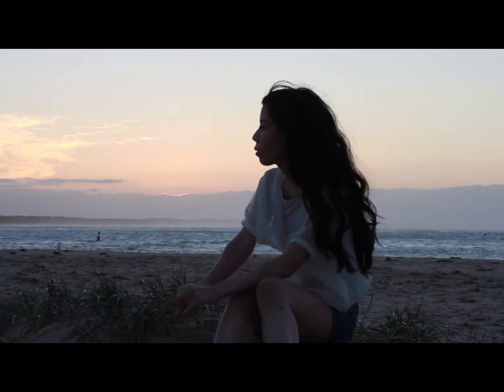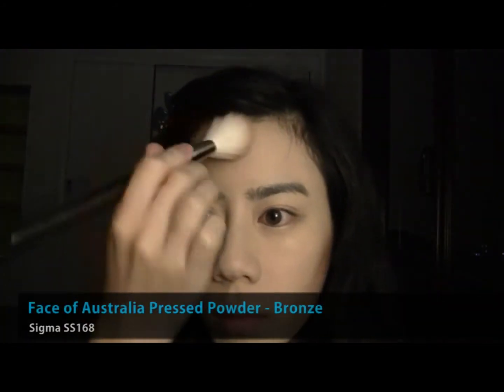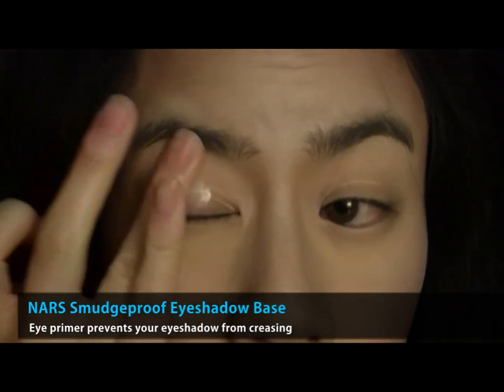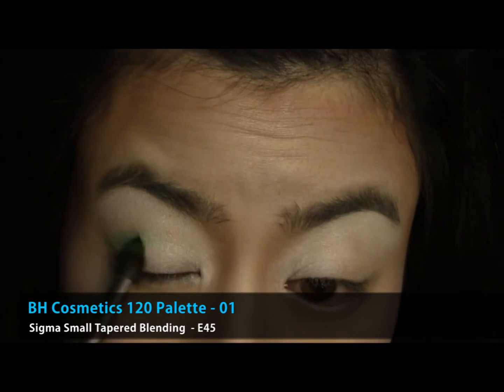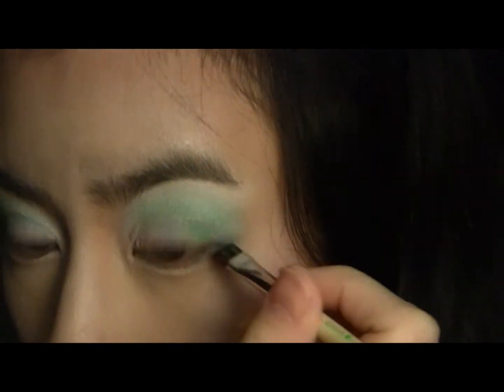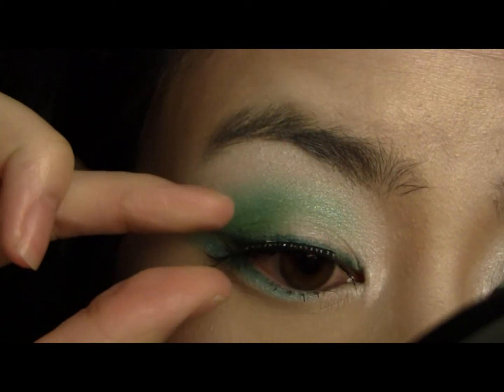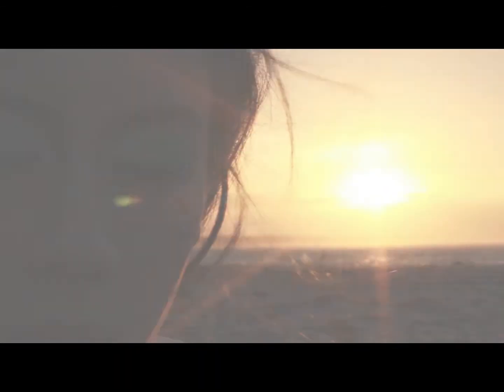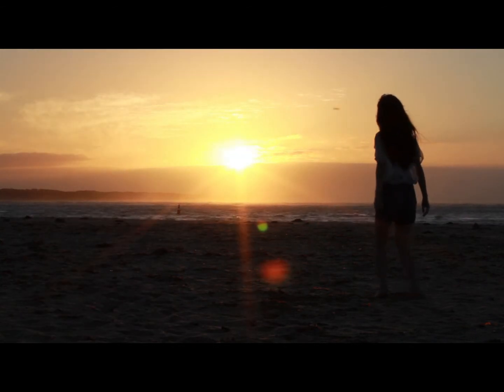Aqua Rhinestone Makeup Tutorial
Book of Fables: Chapter 91 - Sea Breeze
a aqua rhinestone makeup tutorial

Inspiration comes in so many forms, most of the time the ideas for my videos comes during my daily commute to and from work. But sometimes, it can be random. I saw a look very similar to this on an ad as I was watching youtube videos. I just knew I wanted to give it a go, I hadn't worked with these colours before and it seemed to suit the beach so well :)

All I've done is reproduce the look, certainly did not create it but I hope you like it either way :) Ever since I got my rhinestones, I'm having a ball trying to come up with new looks to use them for :D

ABOUT ME...

♥ /ᐠ｡ꞈ｡ᐟ\ ♥